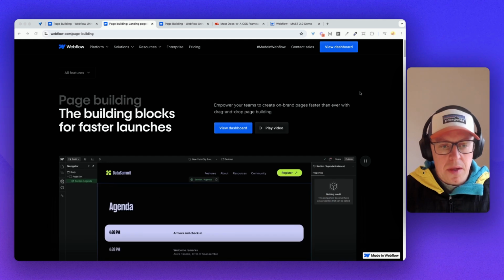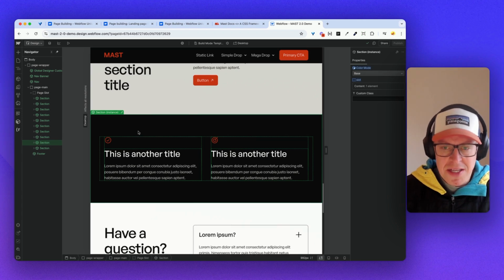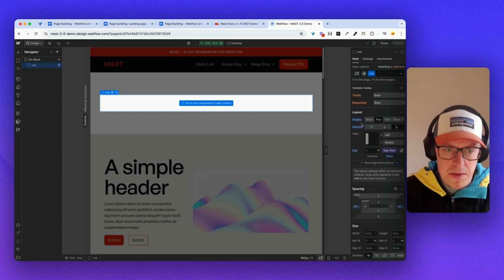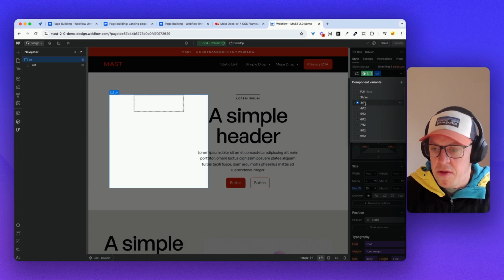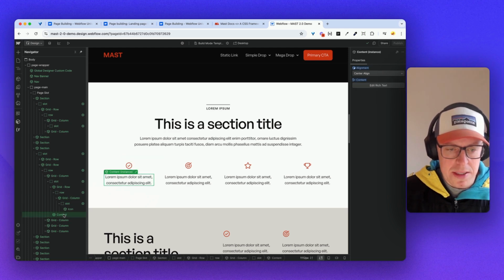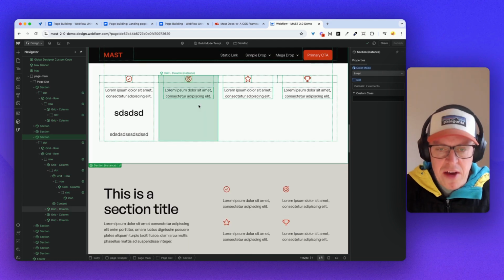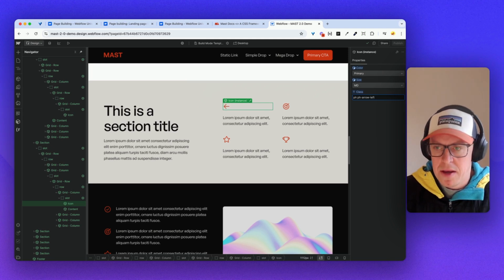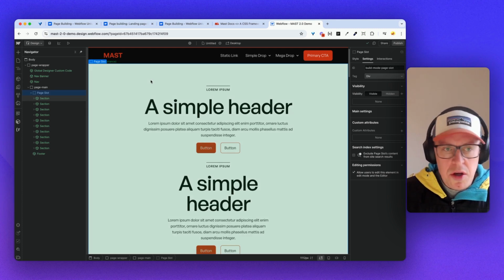First impressions of the MAST 2.0 framework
Mast is a lightweight, developer-first CSS framework for Webflow. It uses tried and true front-end development methodologies from inside and outside of the Webflow community to enable you to build in an efficient, scalable and reusable way. In this video we give our first impressions of their new 2.0 iteration, and explore how it might help you with learning about creating components for Webflow's "Build Mode".